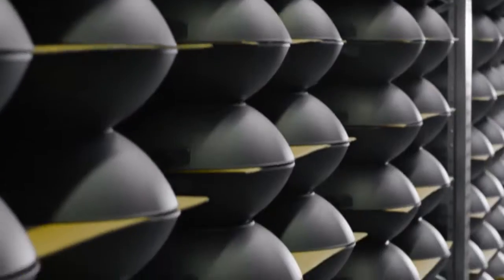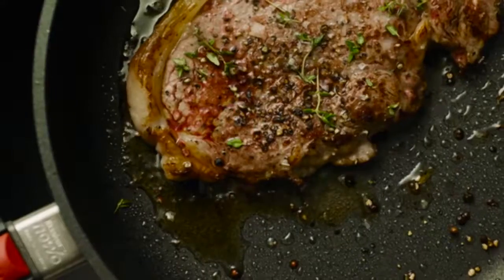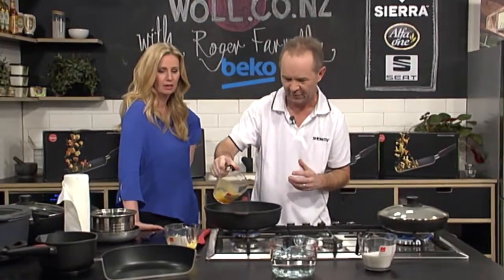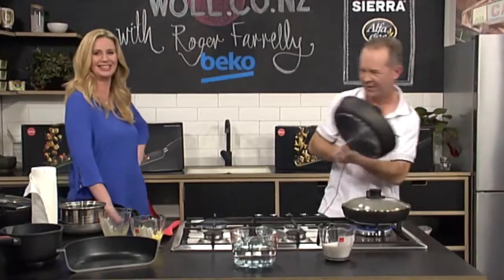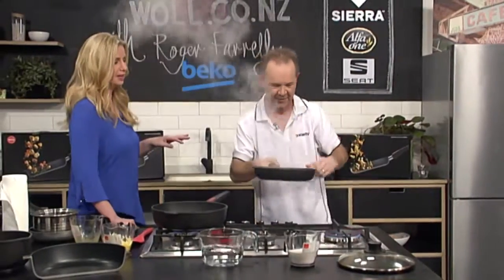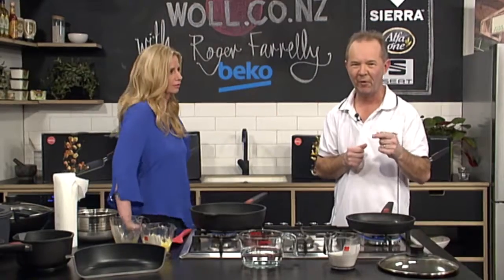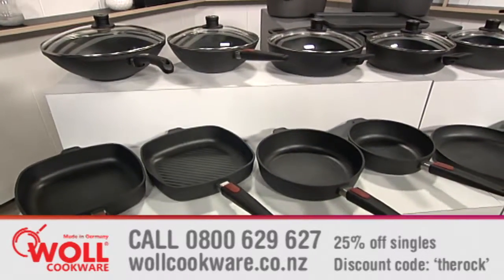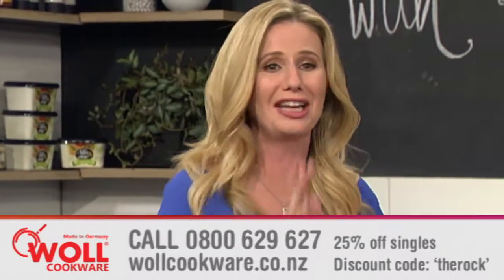Roger Farrely's First Attempt At Presenting an Advertorial